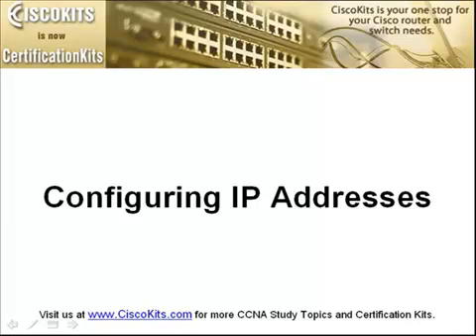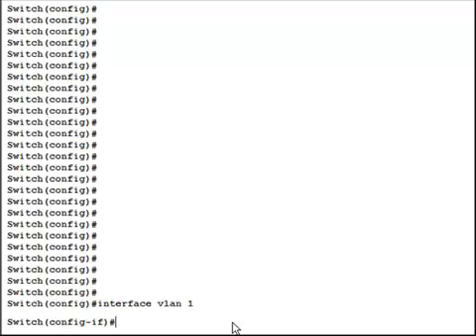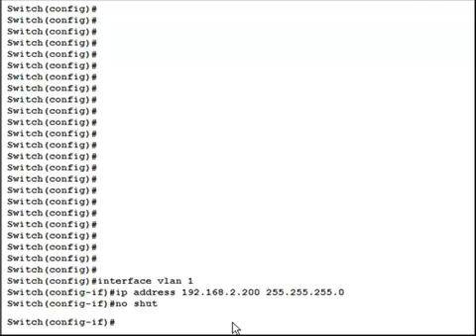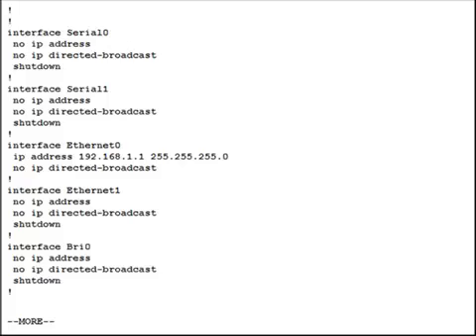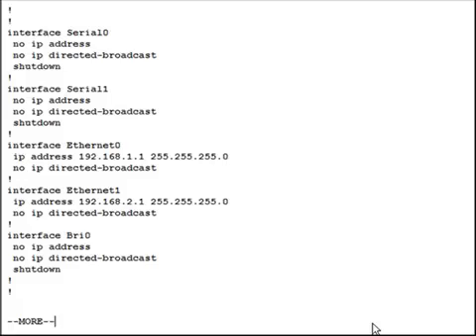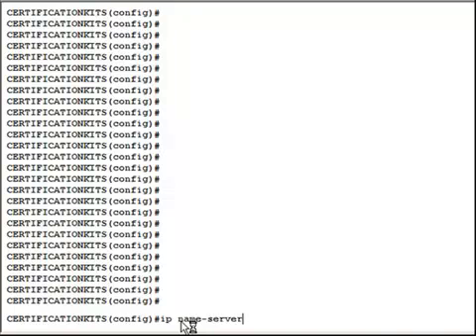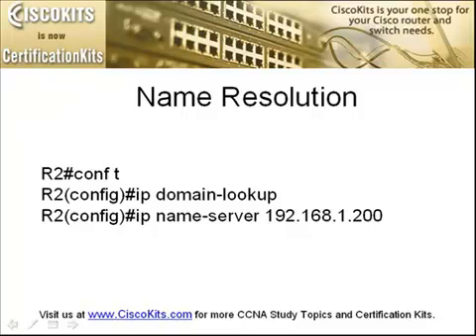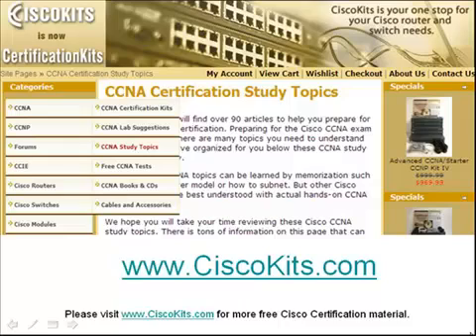CCNA Certification: How to Configure an IP Address on your Cisco Router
CCNA video showing you step by step how to configure an IP Address on an interface on your Cisco Router for your CCNA Certification.